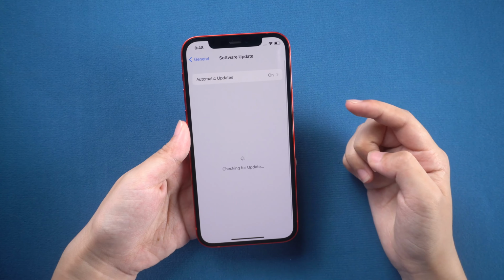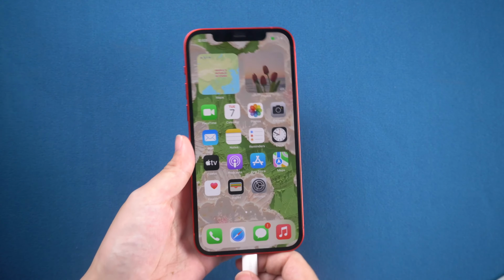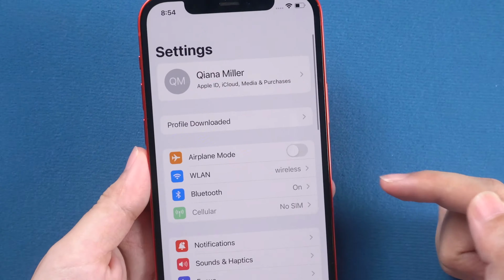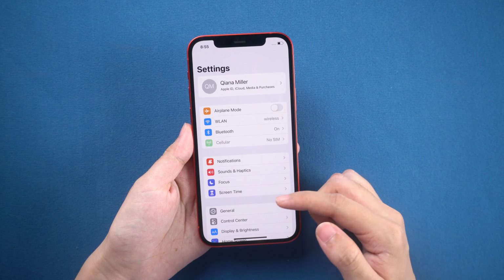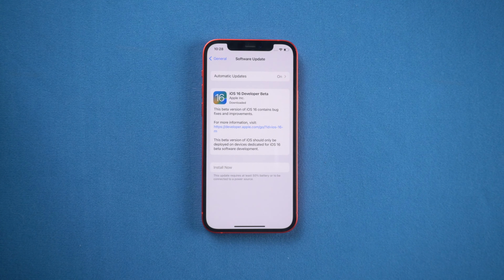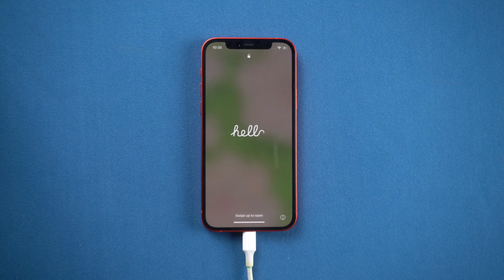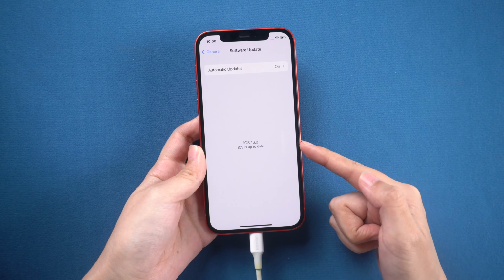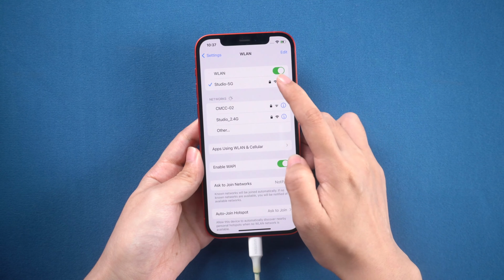PassFab Tips - How to Download and Install iOS 16 Beta 1 on iPhone/iPad (without Computer)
iOS 16 beta 1 is out now! Come and try iOS 16 on your iPhone! Don't know how to install iOS 16 on iPhone without computer? Here is a detailed guide to download and install iOS 16 beta for you.

⏰Timestamps:
00:00 Intro
00:32 Backup iPhone
00:39 Download iOS 16 beta 1 profile
01:45 Download and install iOS 16 beta

Social Media